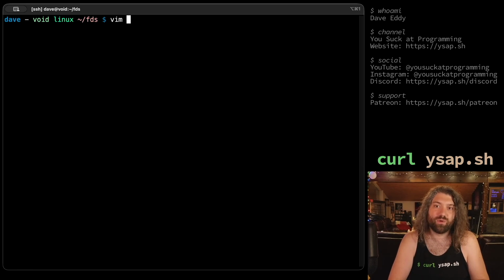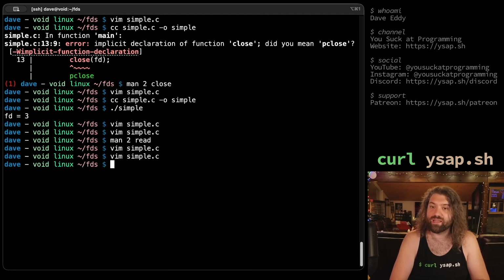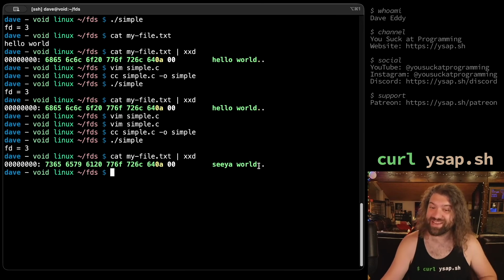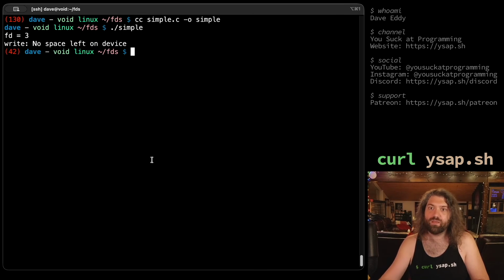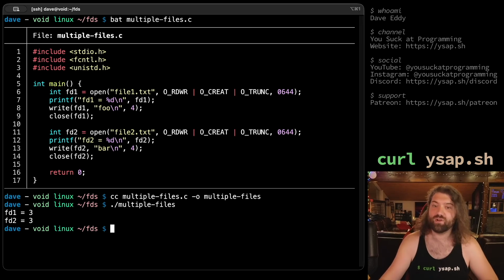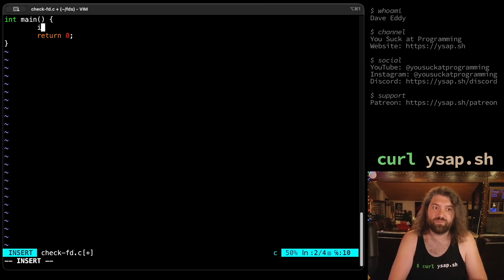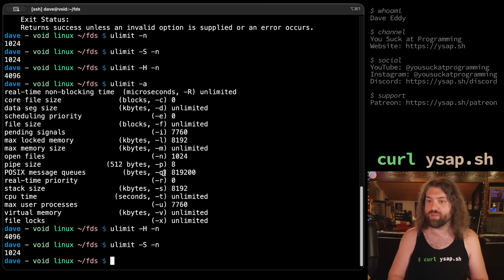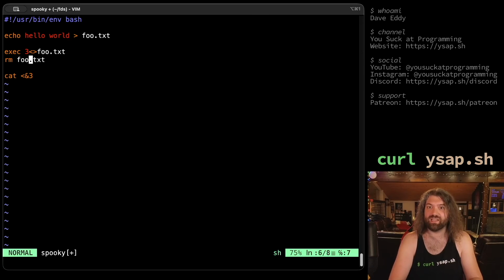Understanding File Descriptors in Unix/Linux